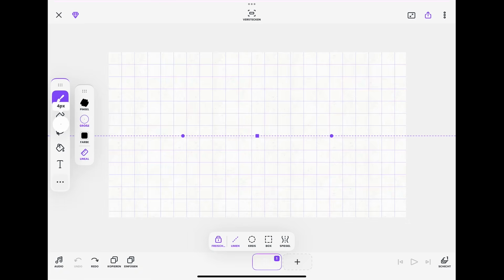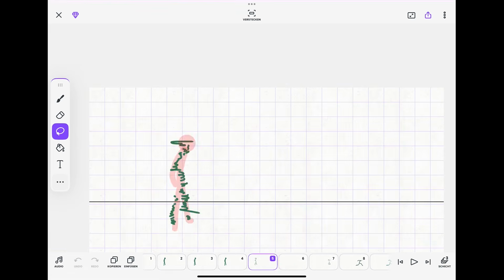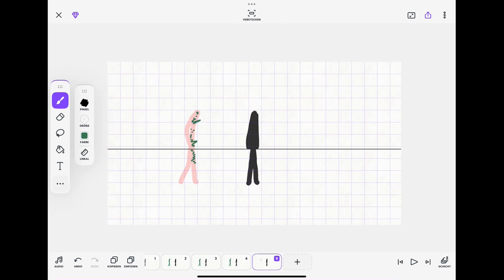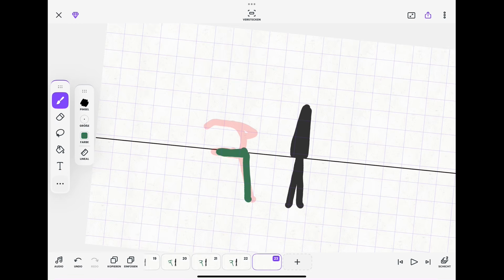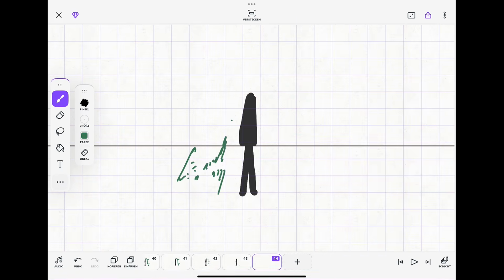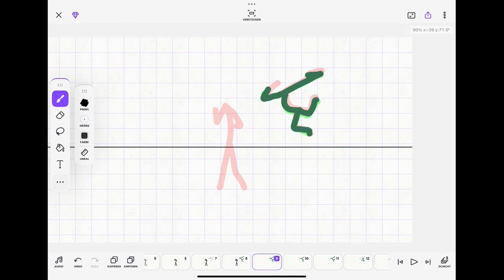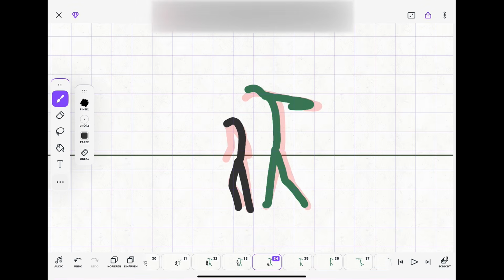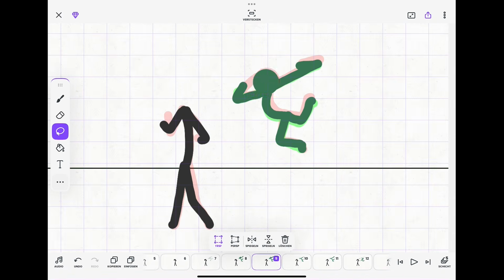How to animate teleportation in FlipaClip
Hey everyone,
In this flipaclip tutorial, I'll show you how to animate teleportation for your stickman fights.

Animation program: FlipaClip